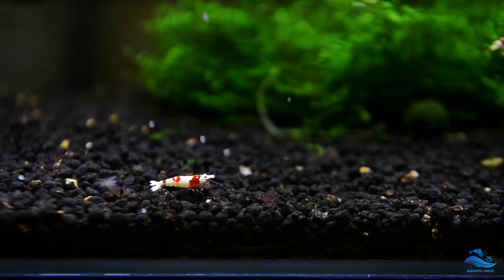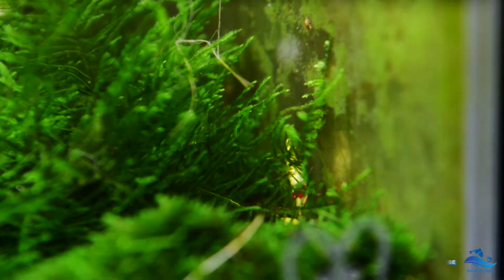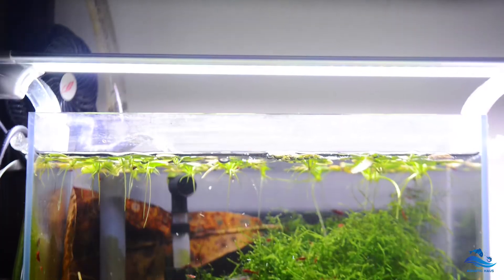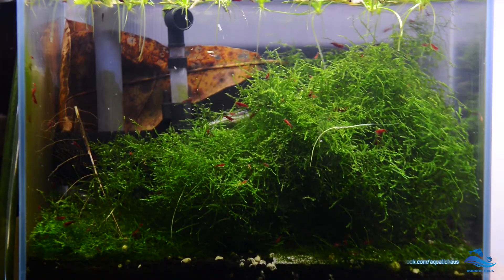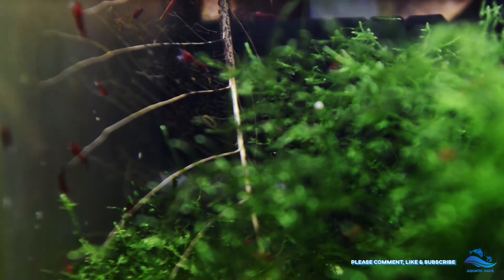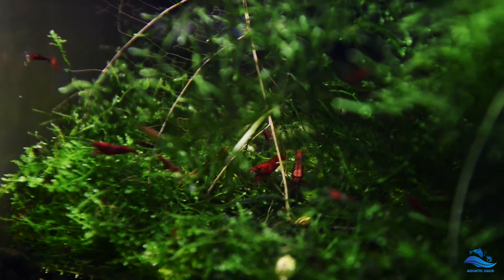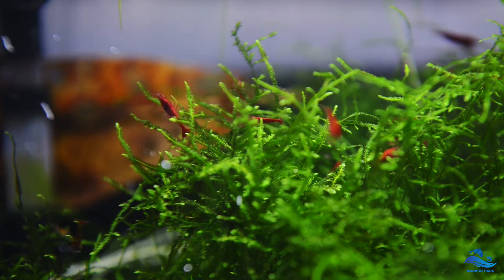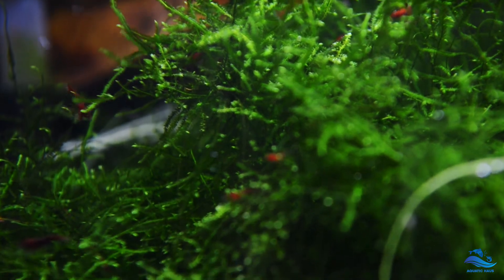Shrimp Tanks Update 30th June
Here's an long await shrimp tank updates! It has been about 2months now and my prls are all berried up guys , although a batch didn't made it .. luckily I have 3 more berried females to fill back up the lost. Watch the video to find out why and how did it lost them.

Bloody Mary tank are doing fine with the Mini Pearl Moss taking over the tank , mosses are great for shrimps! Check out the video to find out how it turns out to be like

► Be sure to watch the video till the very end of this video guys, drop a comment if you have any question, give a thumbs up for support and be sure to subscribe if you haven't do so guys :)

Every supports are much appreciated!